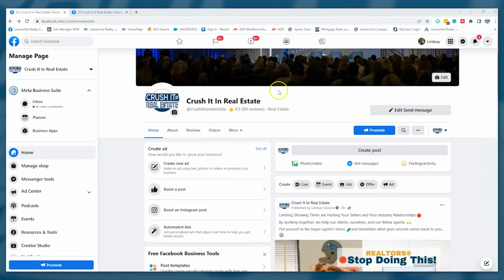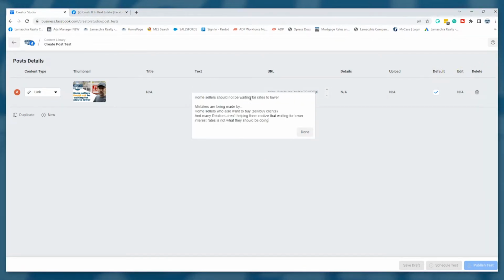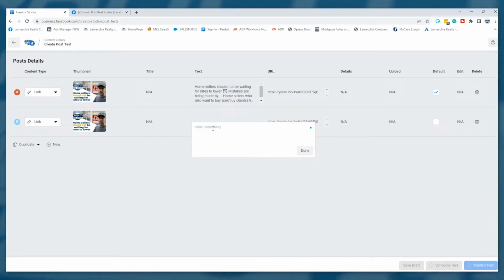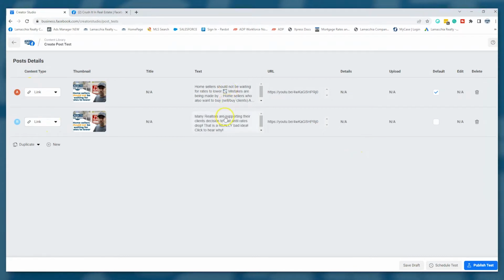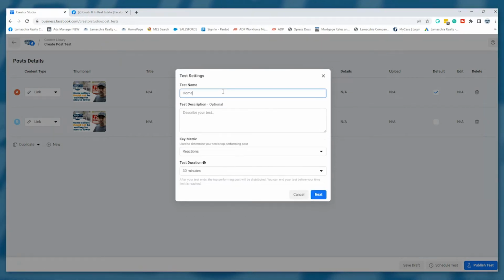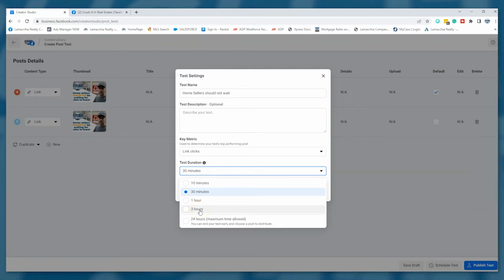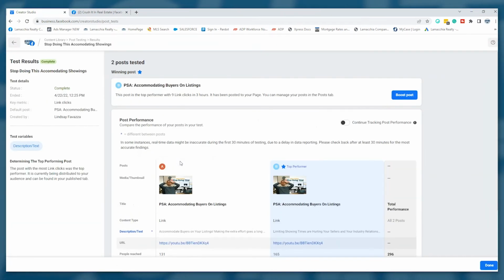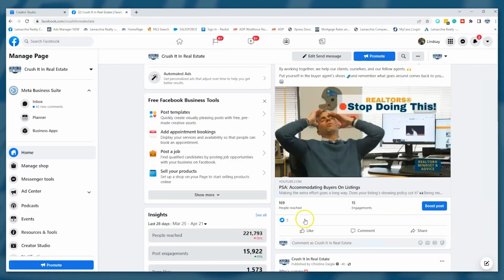Facebook's New Post Test Feature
Writing engaging post text can be tricky.
Most overthink what they should write to get the most likes, shares and comments.
Well, Facebook just made it easier for you figure out what post text will perform best with its brand-NEW Post text feature.
Lindsay Favazza, our VP of Marketing, takes you step by step on how this works.

00:00 Intro
00:12 Facebook's new tool
00:34 How to use Facebook post test feature
07:35 How this tool can help you
08:22 Conclusion